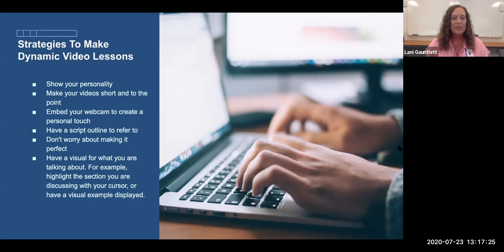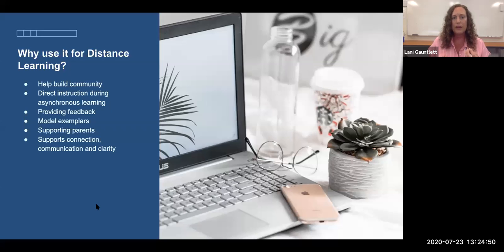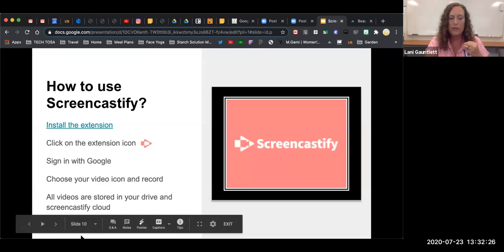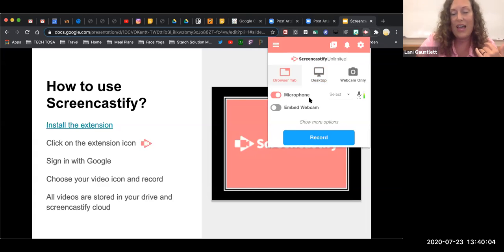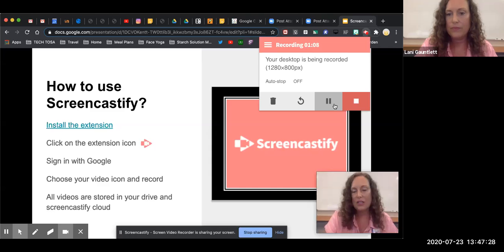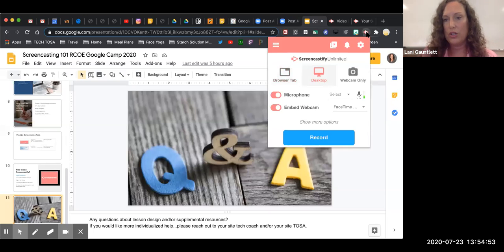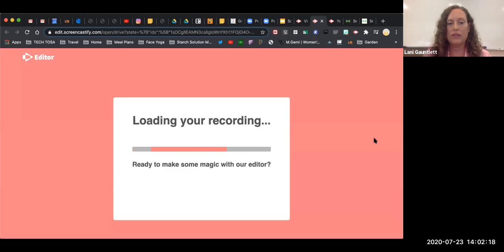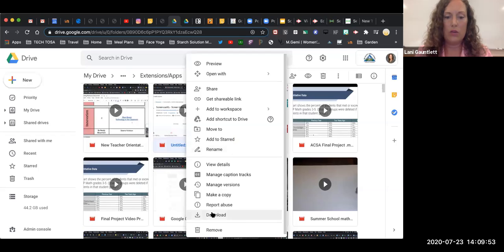T2-8 Intro to Screencasting Lani Guantlett, Beaumont USD